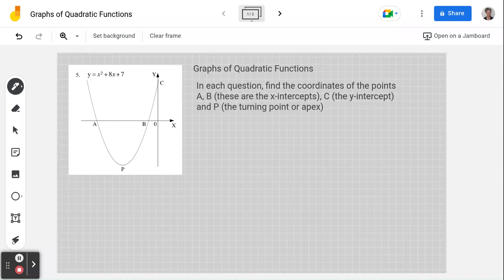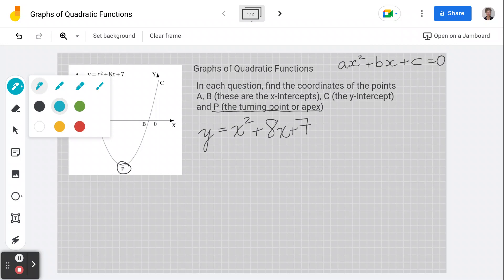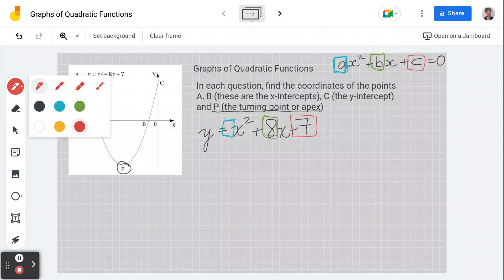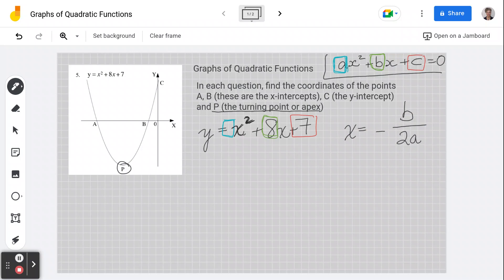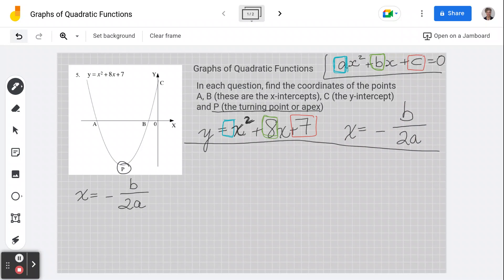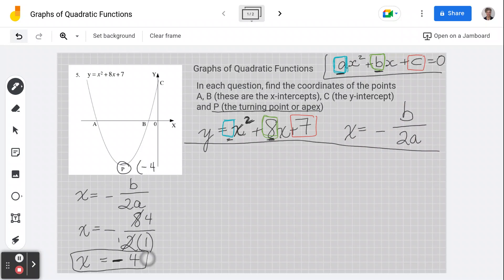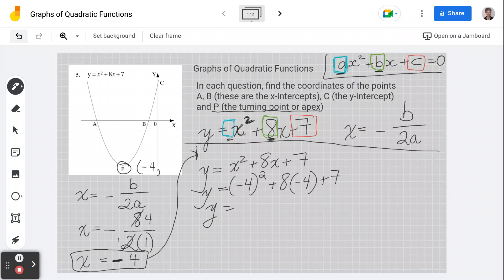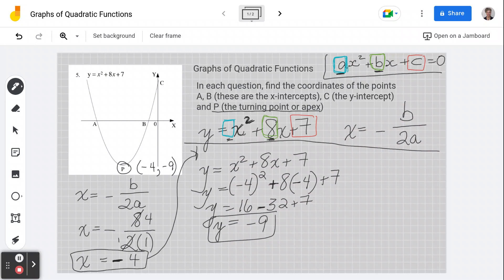Graphs of Quadratic Functions Turning point or apex